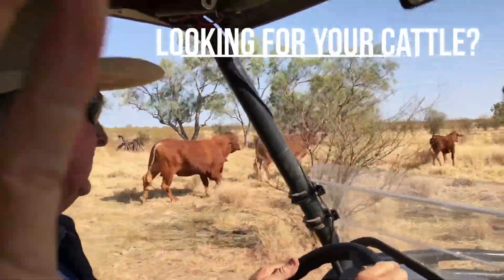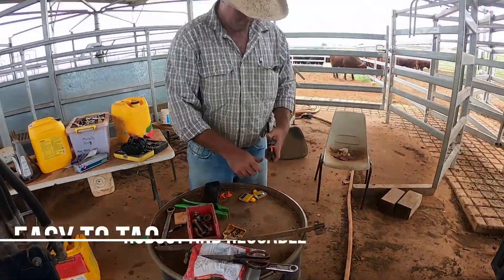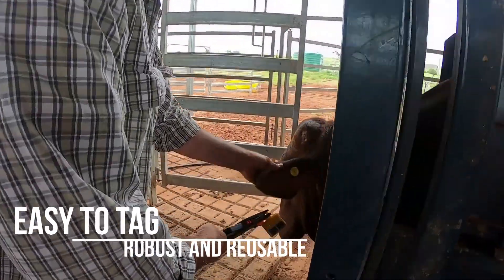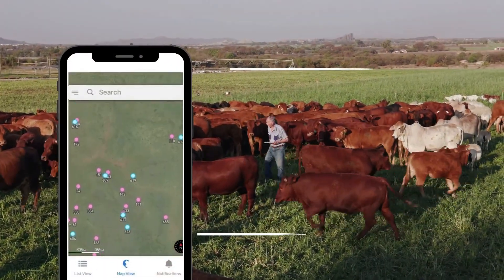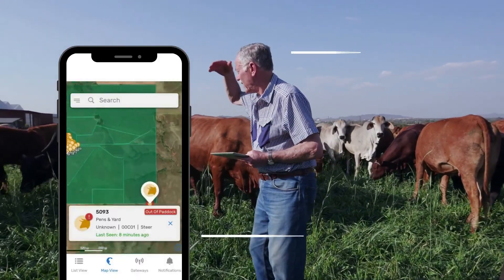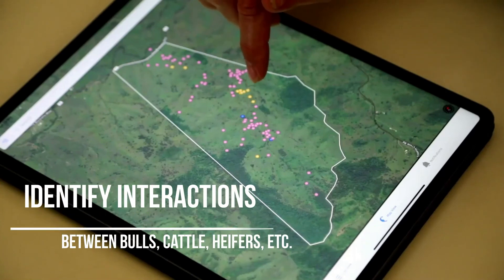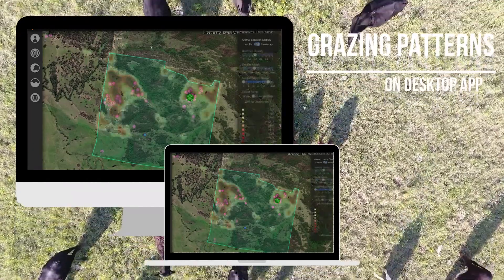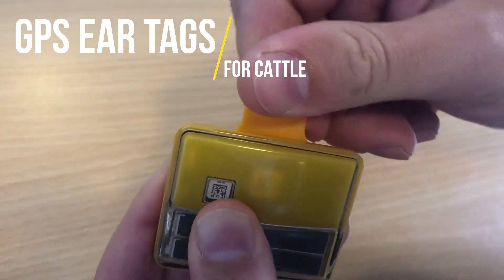Solving ranching challenges with the latest technology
mOOvement has a mission to bring the latest technology to cattle ranchers. Providing cattle producers with the tools to efficiently carry out beef production, cattle management, and in general ease their day-to-day life.

Find out more about mOOvement's products to transform your cattle farm into a smart one. today or write to us at